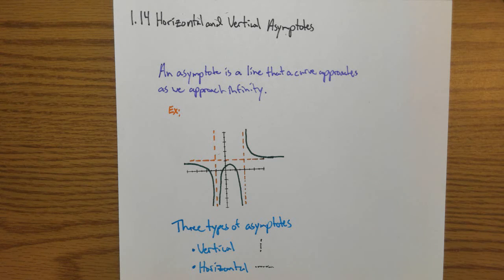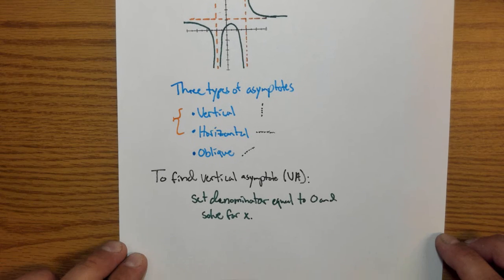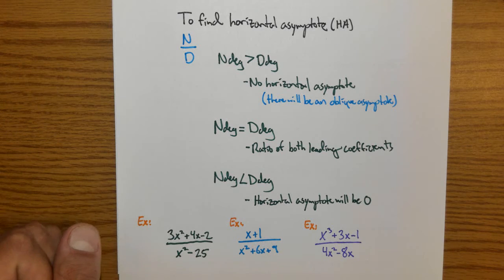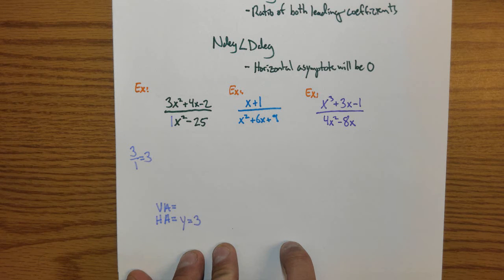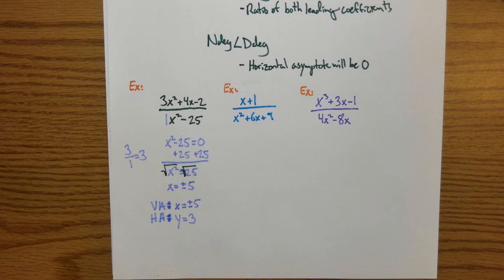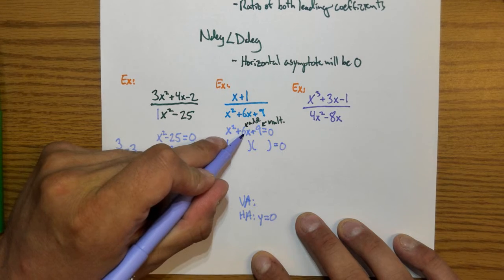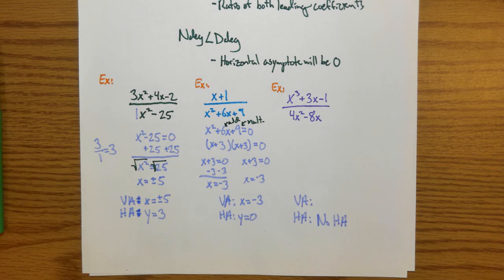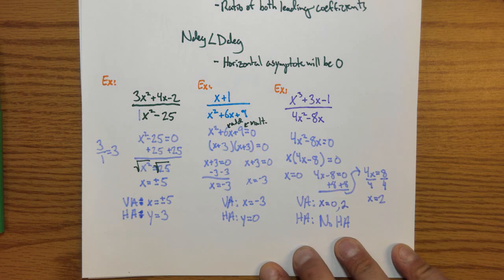1.14 Vertical and Horizontal Asymptotes